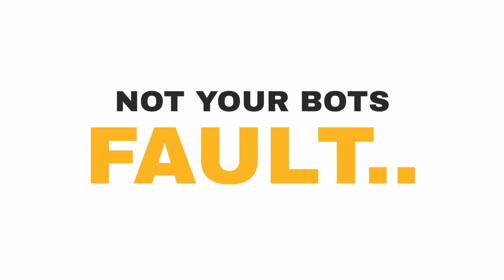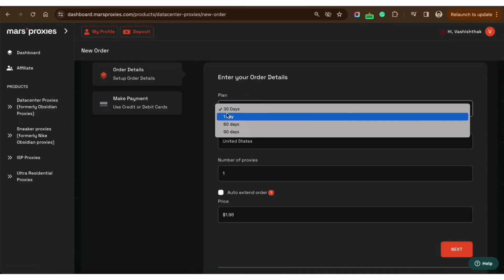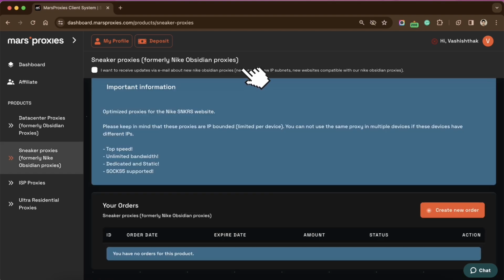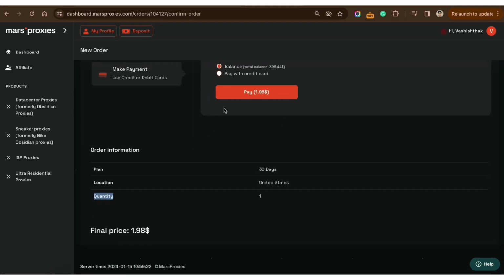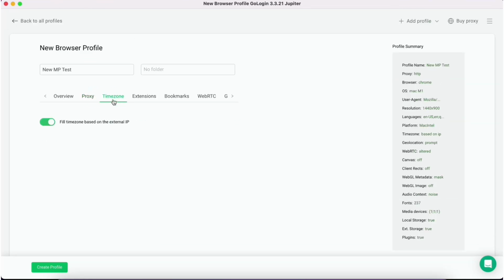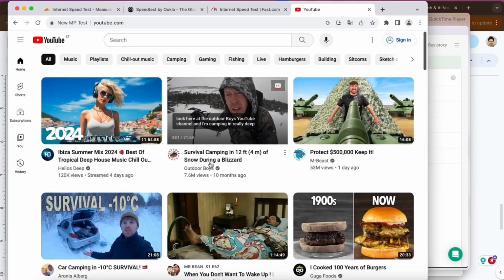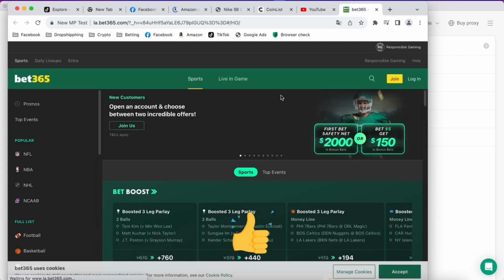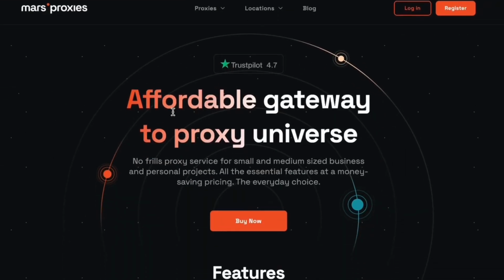Is MarsProxies Worth It? Speed Test & Pros Cons Revealed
We tested and reviewed MarsProxies. MarsProxies is a leading provider of Ultra Residential proxies. With a focus on quality and reliability, they offer businesses a competitive edge in data gathering and web scraping. By utilizing real residential IP addresses, MarsProxies ensures that businesses can access geo-locked content, collect accurate data, and maintain a high level of anonymity.

🔅 𝐓𝐢𝐦𝐞𝐬𝐭𝐚𝐦𝐩 🔅
00:39 - Products
00:49 - Datacenter Proxies
01:26 - Sneaker Proxies
01:47 - ISP Proxies
02:09 - Ultra Residential Proxies
02:41 - How to buy Datacenter Proxy (Order Process)
03:14 - MarsProxies Proxy Speed Tests
03:43 - Introduction to GoLogin
04:17 - Speed test in Speed.Cloudflare.com
04:36 - Speed test in Fast.com
04:46 - Speed test in Speedtest.net
05:00 - Average response time comparison with other proxy providers
05:18 - Working with Ultra Residential Proxies in MarsProxies Dashboard
05:46 - Opening websites with Proxy-enabled browser
06:17 - Account Creation with Proxy-enabled browser
06:44 - Our Honest Review and Opinion about MarsProxies